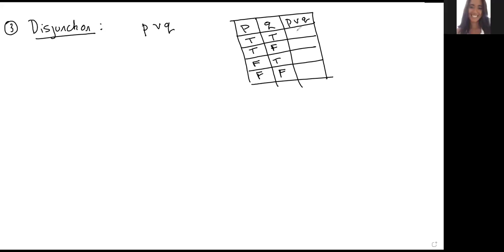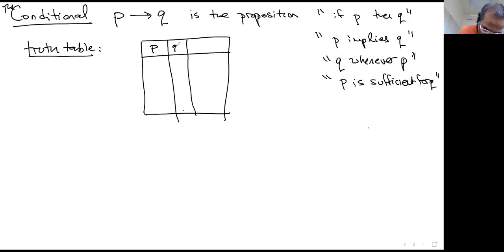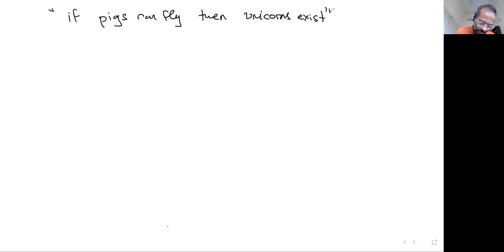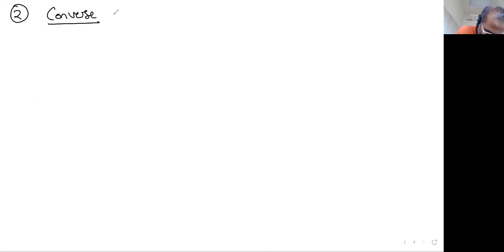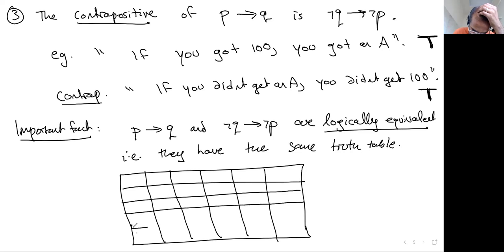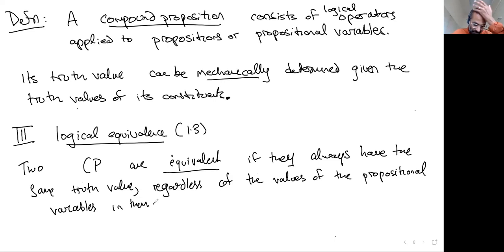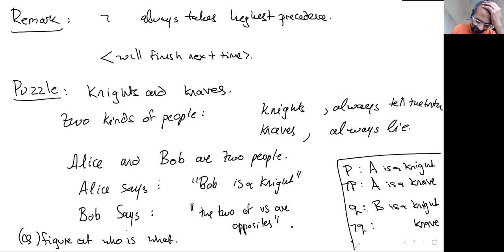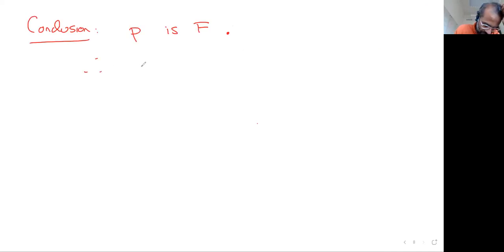Math 55 lecture 1 part 2